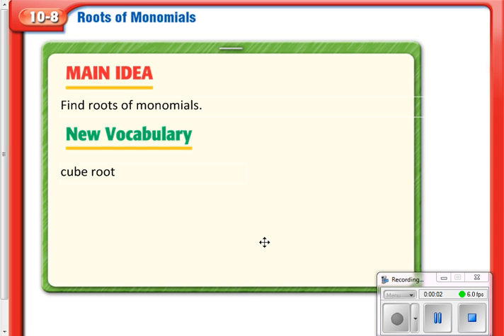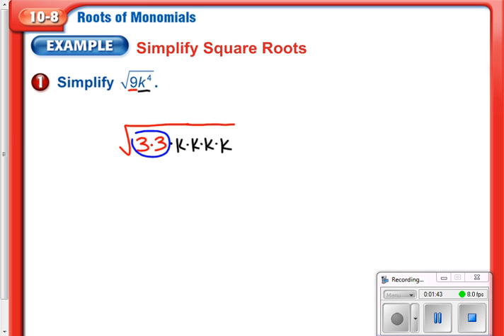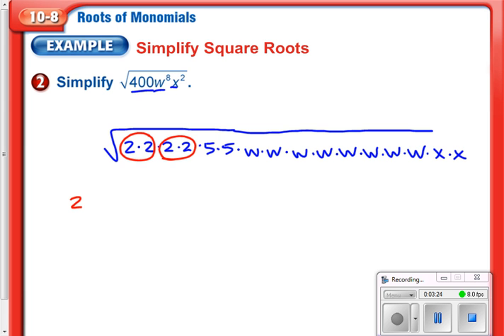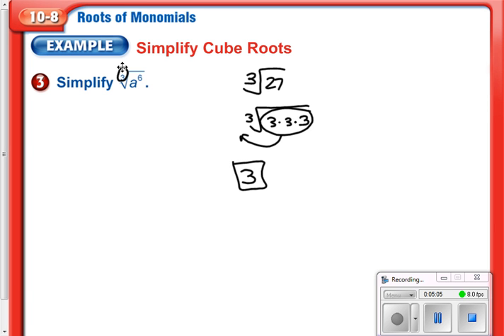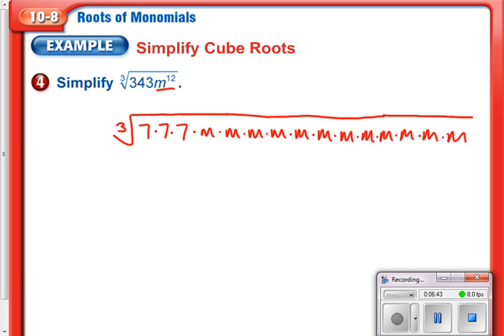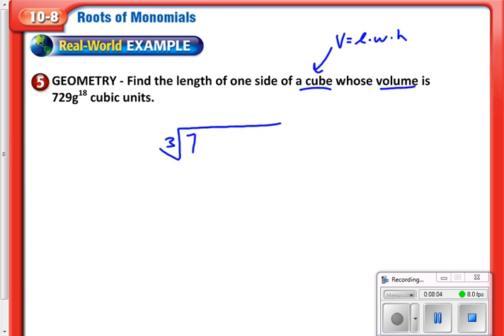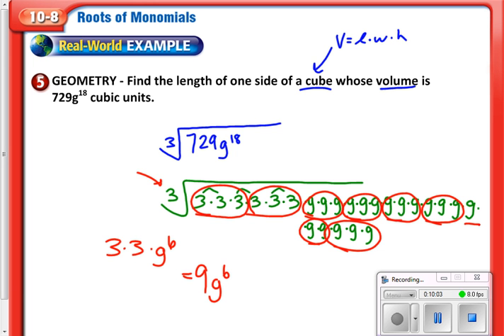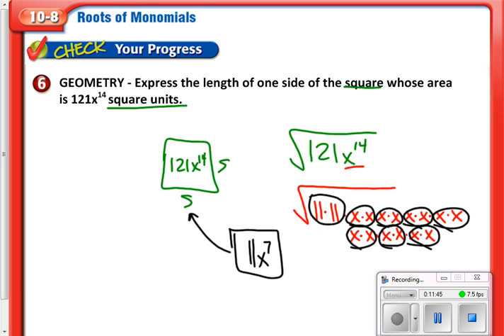10-8 Roots of Monomials.avi